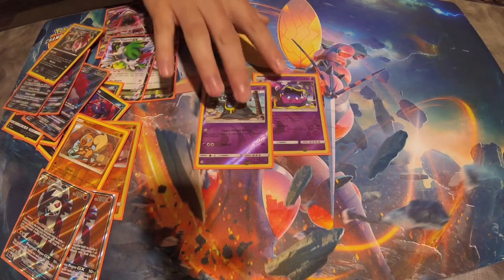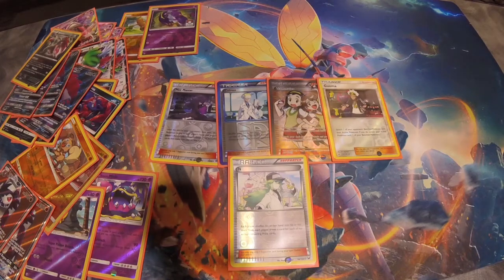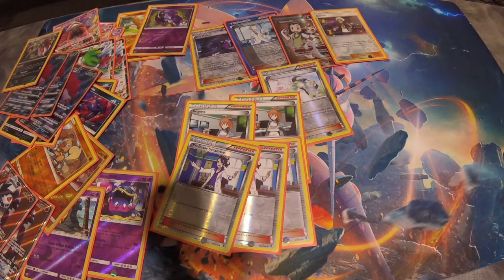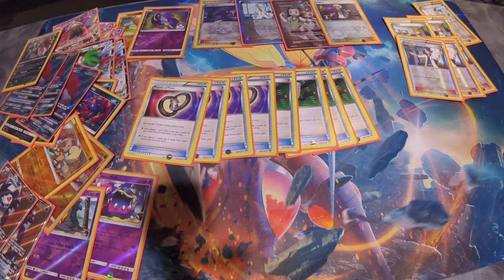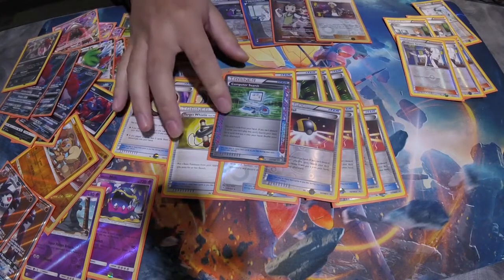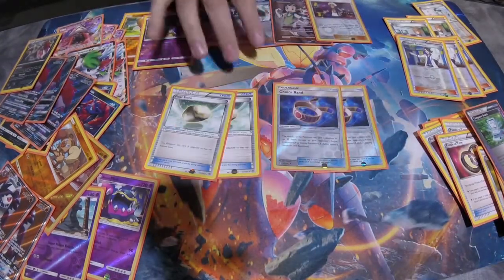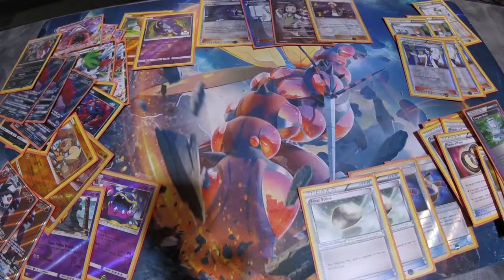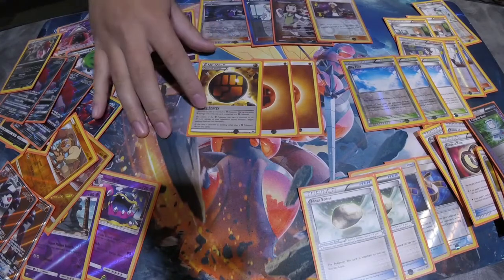PokemonHero Deck Profile Ben Salonga 25th Place @ San Jose Regionals Zoroark GX Lycanrock GX